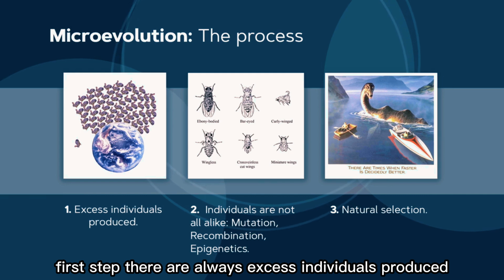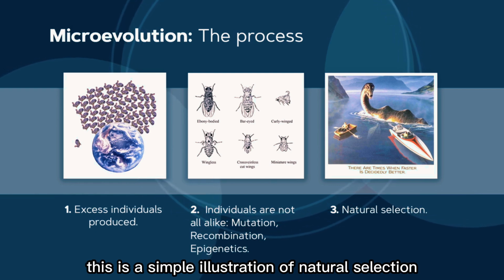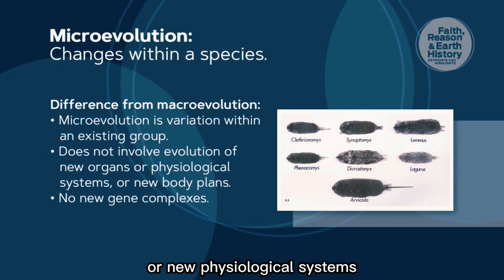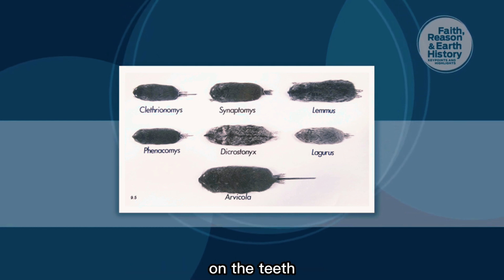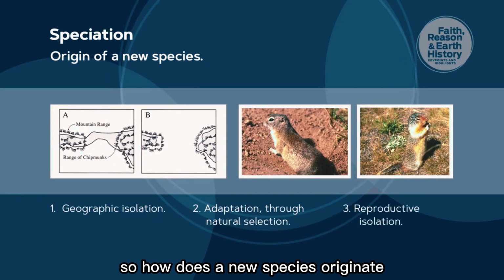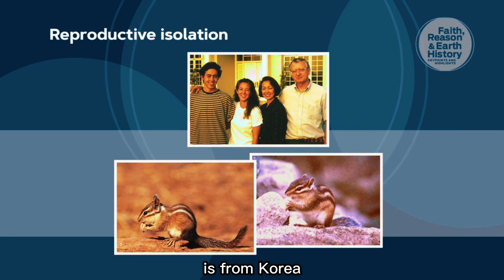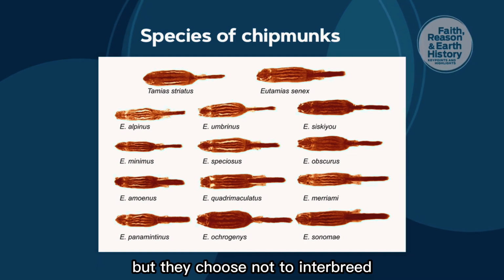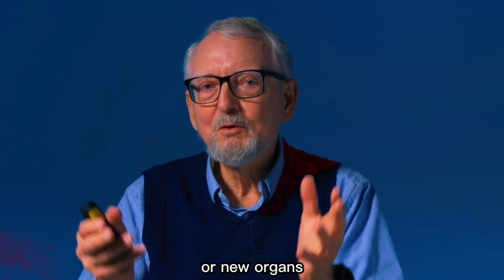Steps to Understanding the Processes of Microevolution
Leronard Brand Ph.D.

Our purpose, in making these videos, is to make quality videos and share these with our viewers.